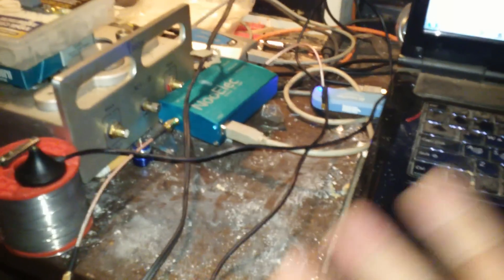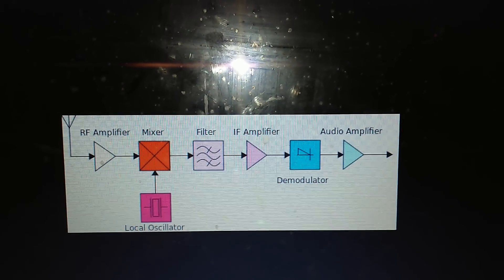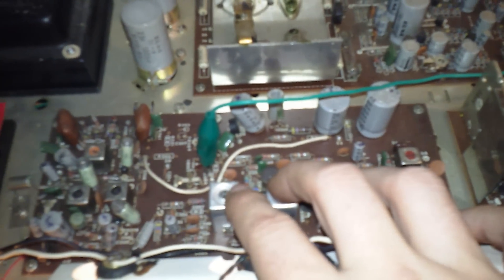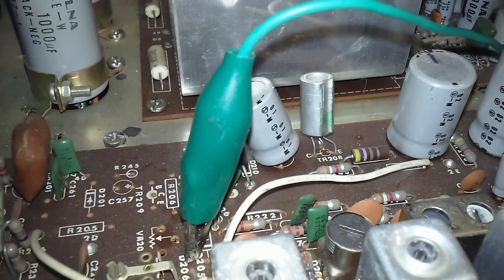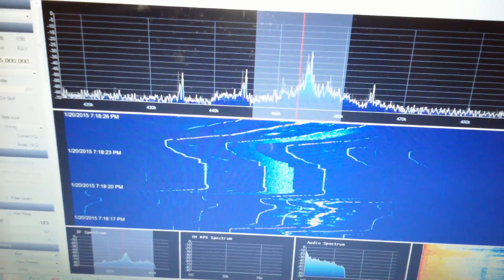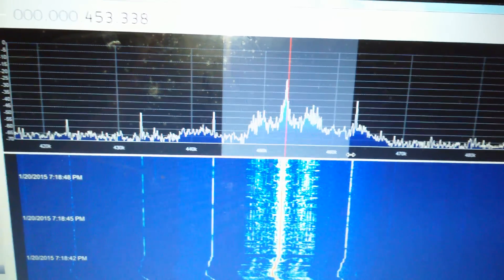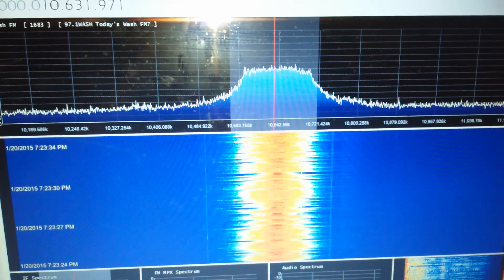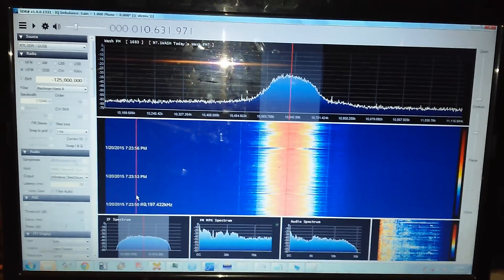RTL-SDR on receiver IF stages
This is a video showing my RTL-SDR, with use of the Ham-It-Up; tapped in to the 455khz AM IF and 10.7MHZ AM IF of a Sansui Model 200!

I now have a blog for most of my RTL-SDR DXing and other stuff.